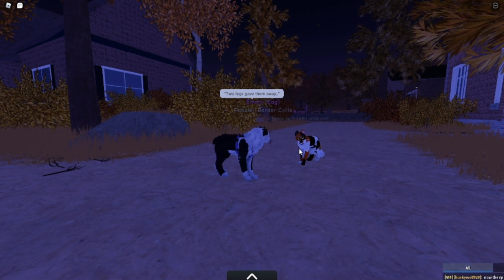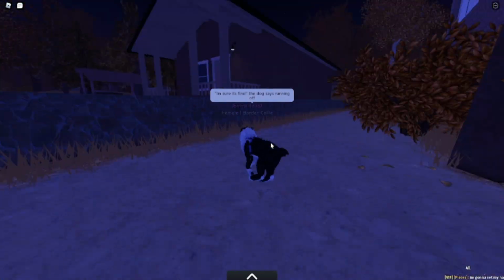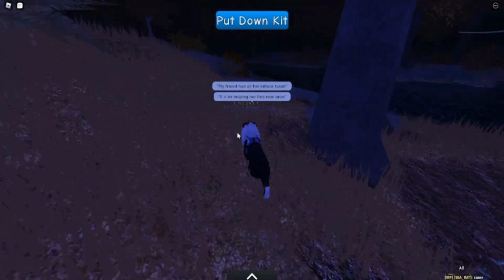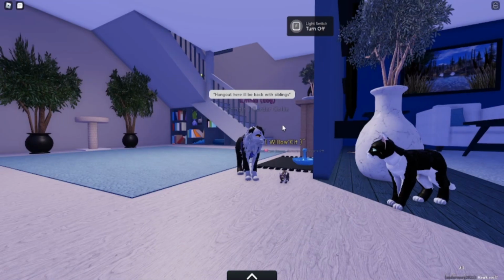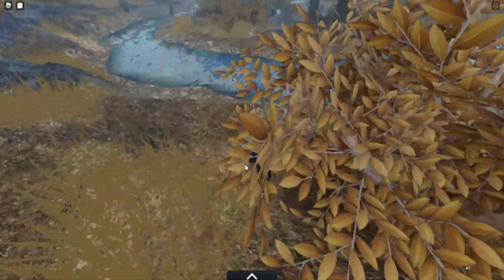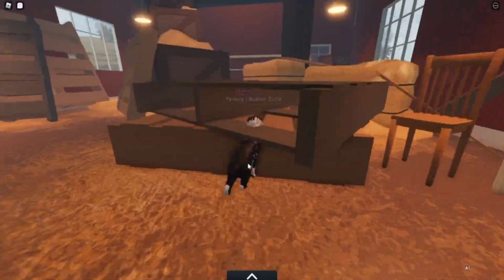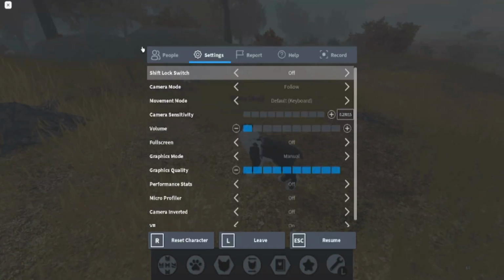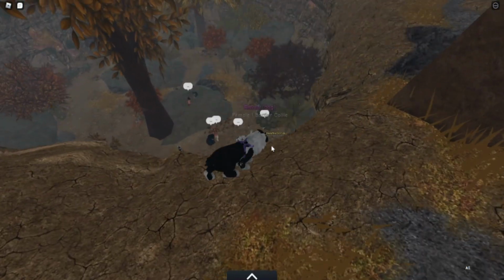WCUE | How many kits can a Dog steal in 30 minutes?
Emma the border collie thinks she is helping a friend!

Want me to check out a new / old game?
Have fanart you want to send?
^ ^ I can't promise a reply but I do try to thank everyone for any art!
(Make sure you have permission to use email and only original art no stolen please)